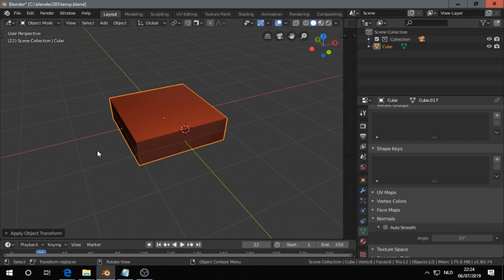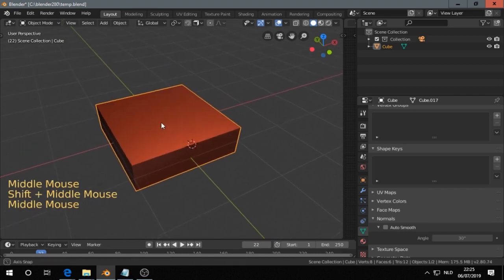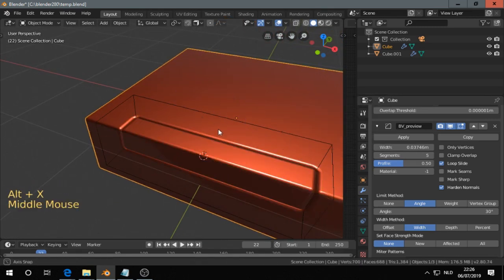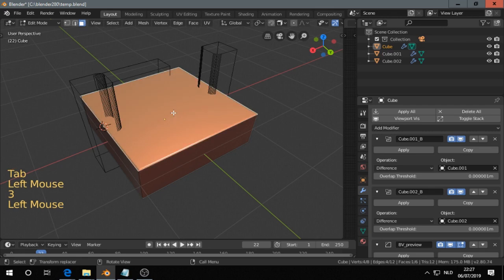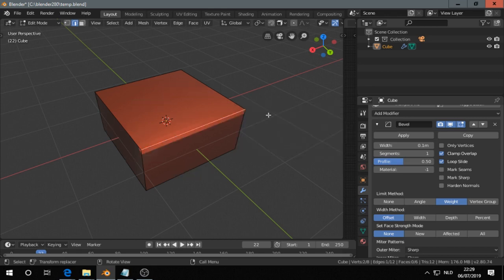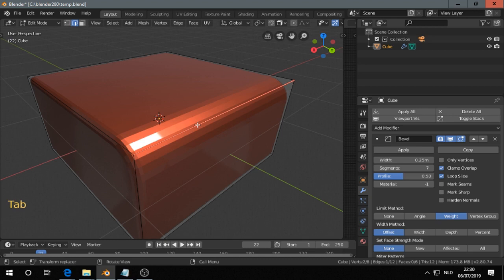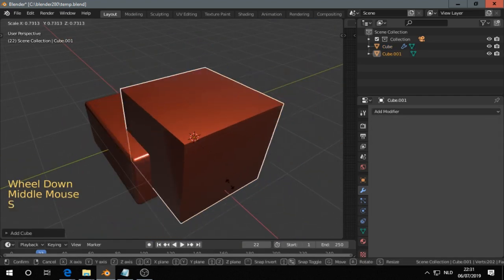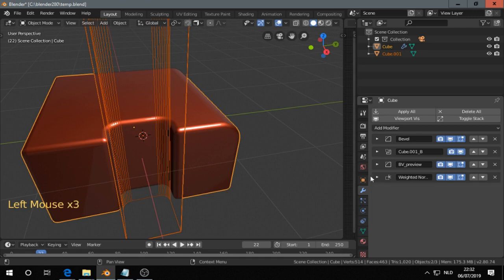Advanced Boolean Tool (ABT) Addon - Blender 2.8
The ABT addon comes with a handy pie menu with boolean operations, cleaning mesh, wire-shading, edit normals, some modifiers and bevel operations. A good thing is that it doesn't occupy the N-Panel so we don't have to search for the addon.